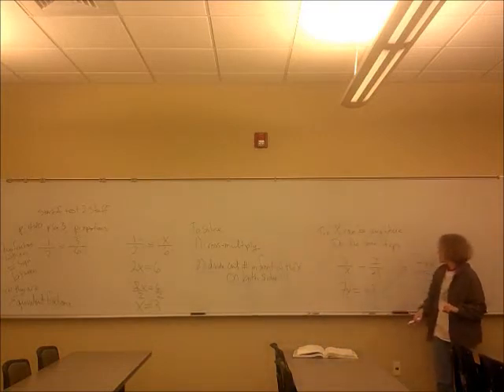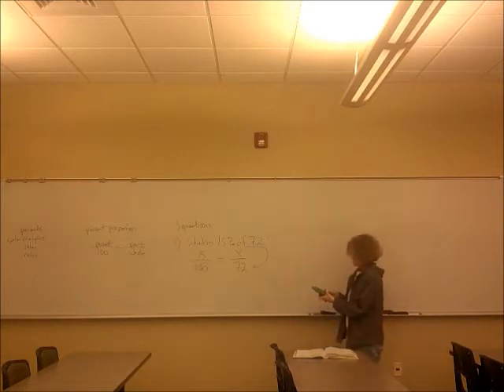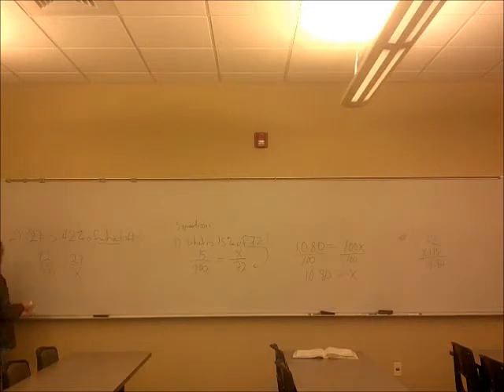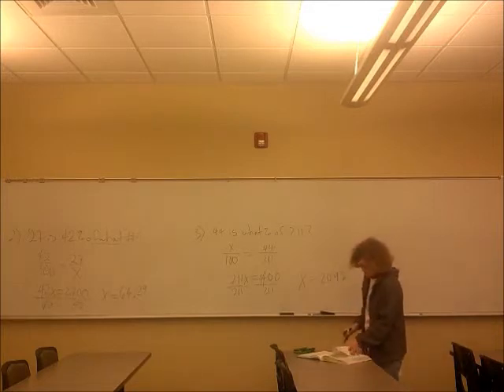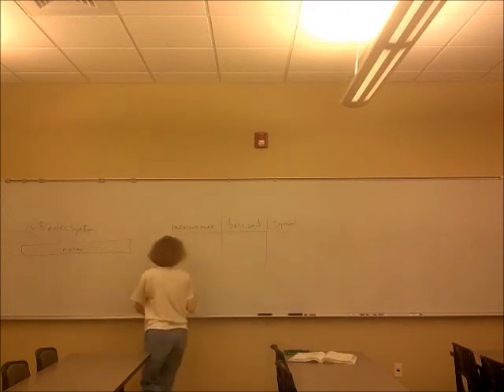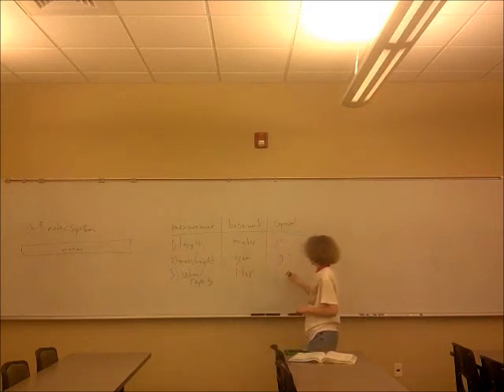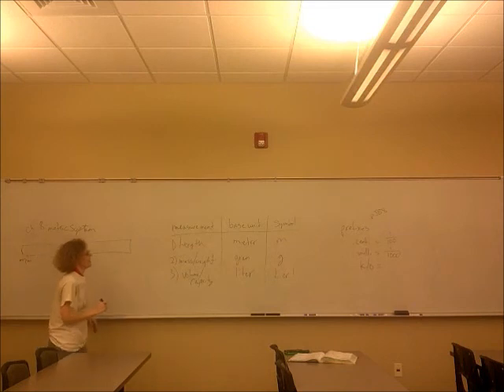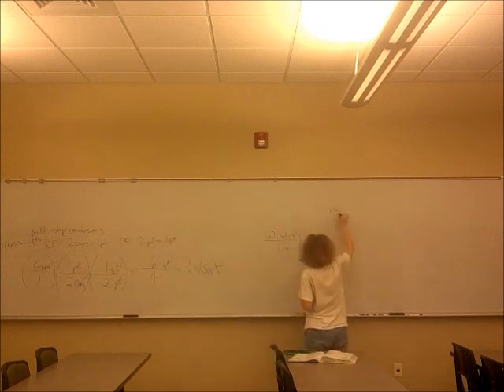The Pre-Algebra Diva Proportions, rates, ratios, conversions, geometry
A.A. Riley, the Pre-Algebra Diva teaches proportions, percents, rates, ratios, and conversions  And a little geometry too. using Prealgebra An Integrated Approach Lial Pearson Education Boston MA 2007